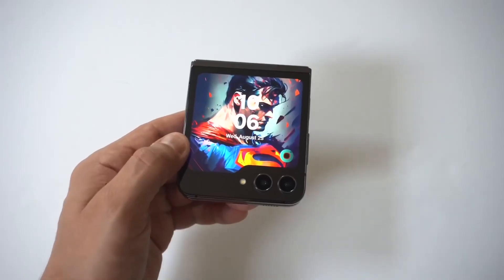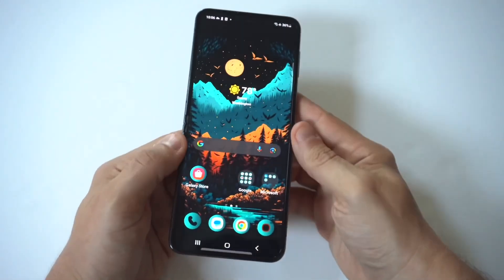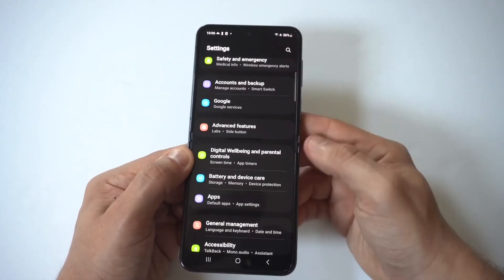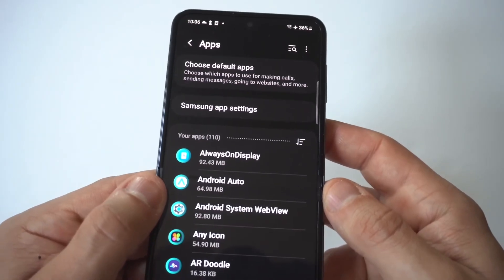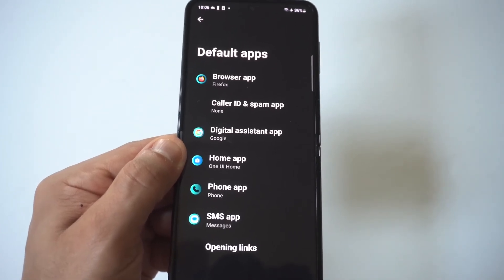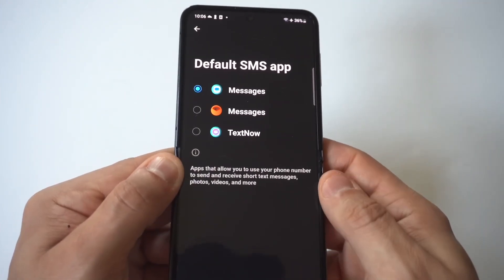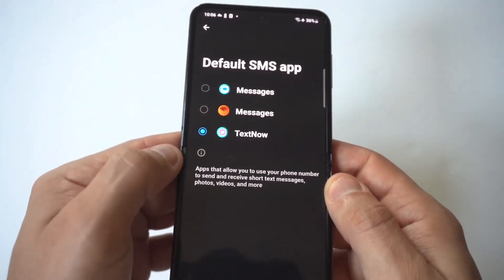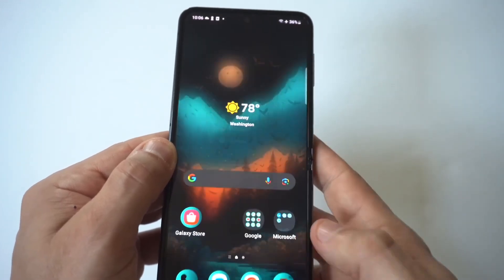Samsung Galaxy Z Flip 6 - How To Change Default Messaging App